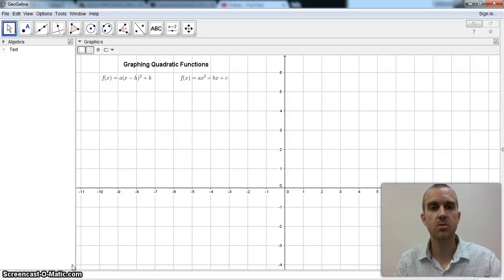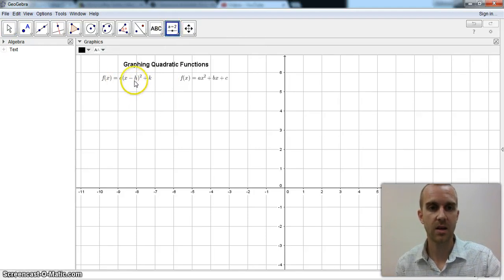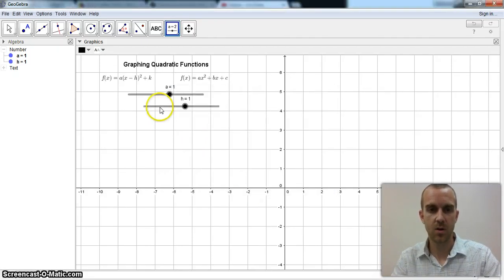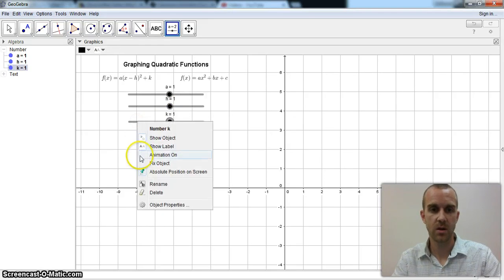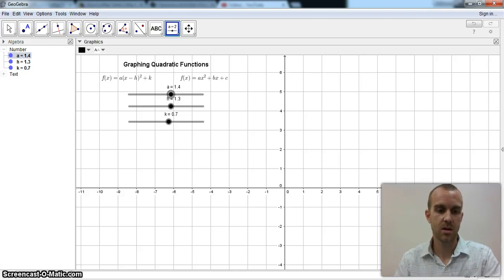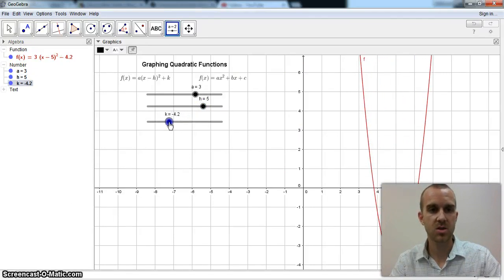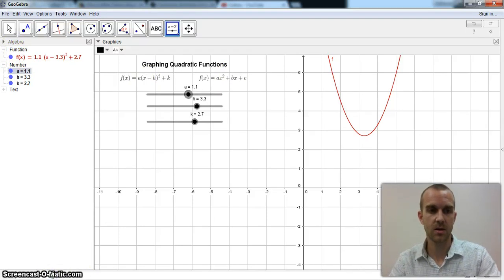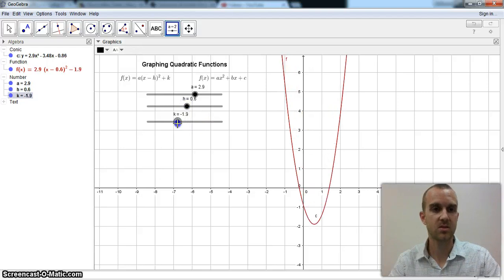Geogebra Basics: Quadratic Function with Sliders